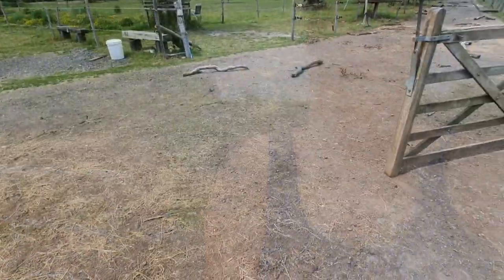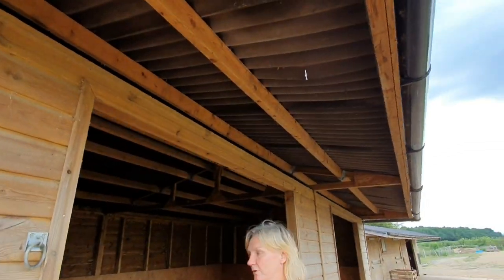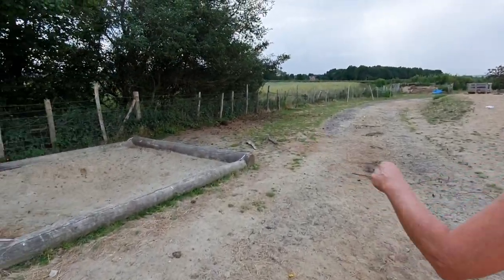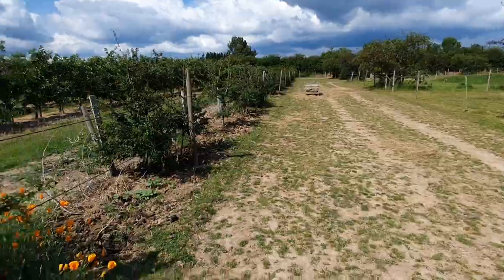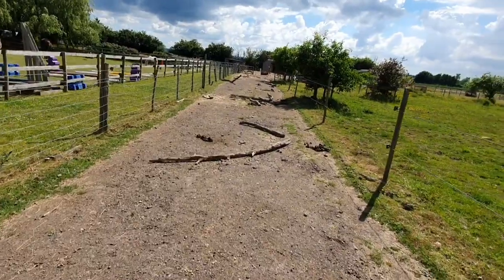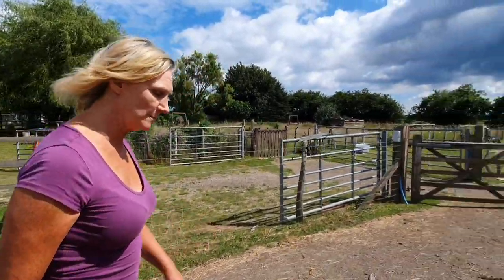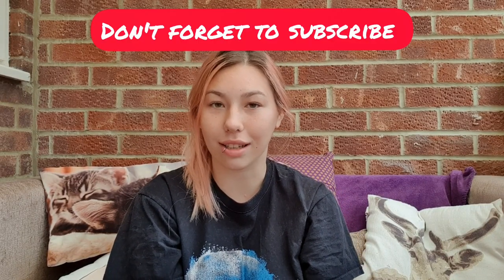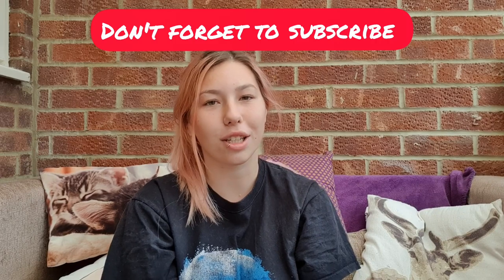Welcome to our Horse track system - Paddock paradise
This video is talking about a horse track system also known as paddock paradise, Lisa is the owner of this particular track and is walking me around inform the viewers about how they are run and the benefits for horse and human.

This is the track i have been at for 5 years but Evie has been there just over 1 year. she has shown a massive growth in her personality as well as her behavior around other horses.

Lisa and her husband Bruce have their own channel called - Horse Track System - if you would like to see the full video of the track in spring follow the bellow link.

Any questions about the track leave in the comments below and if i receive enough i will sit down with Lisa and answer as many as possible.

xx